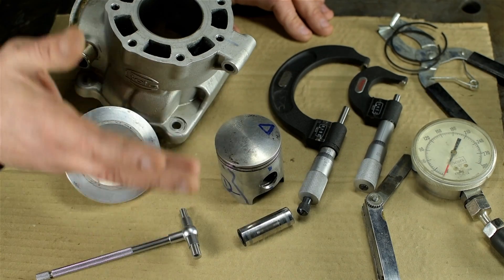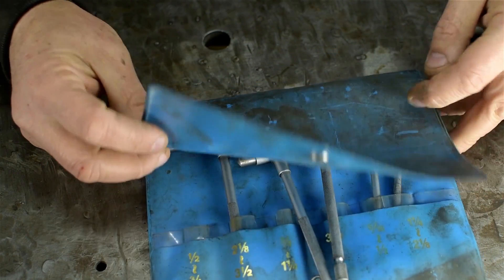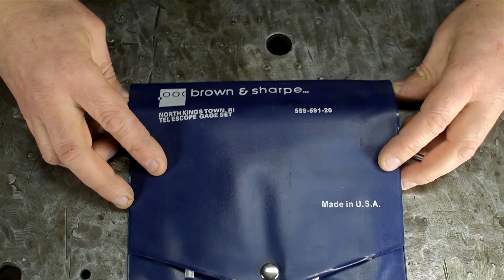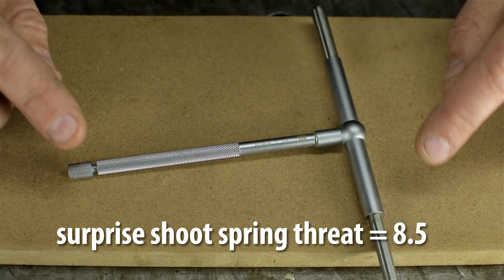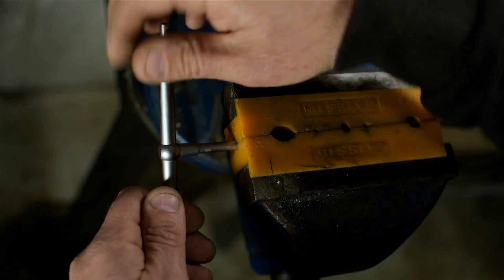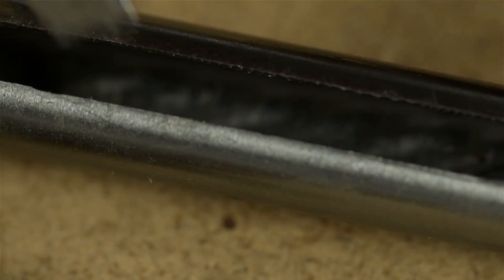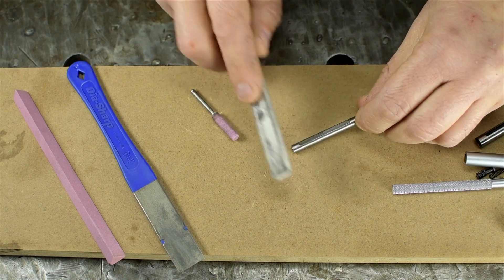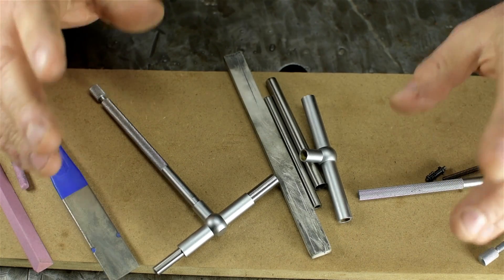Silky Smooth Telescopic Bore Gauges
Crunchy bore gauges?  Here's the fix.